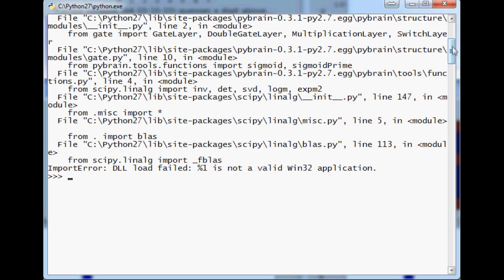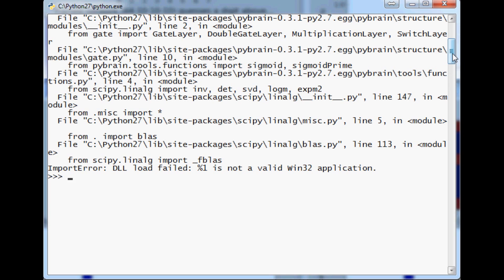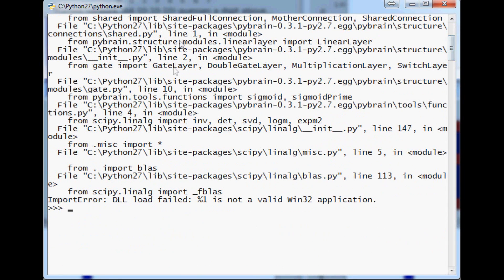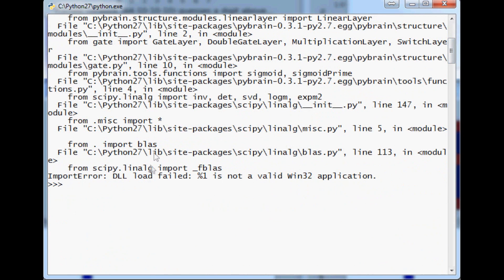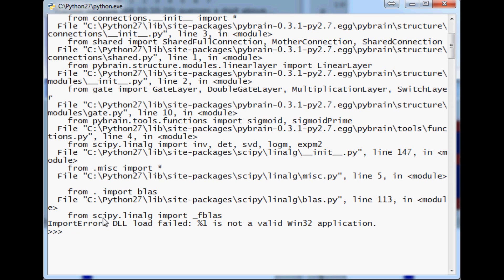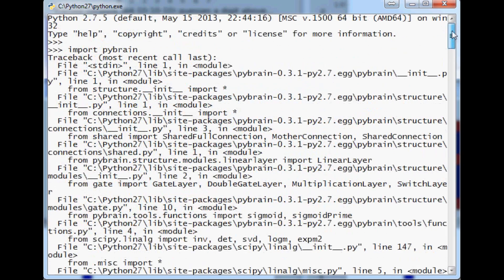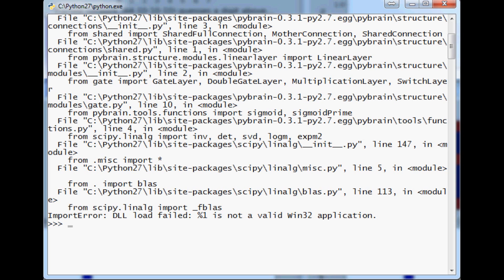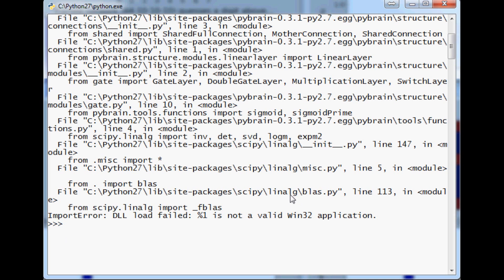ImportError: DLL load failed: %1 is not a valid Win32 application - Python Debugging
This video covers how to debug the following python error: ImportError: DLL load failed: %1 is not a valid Win32 application